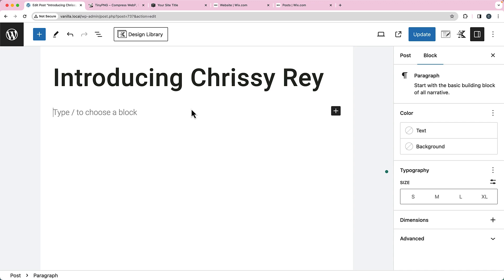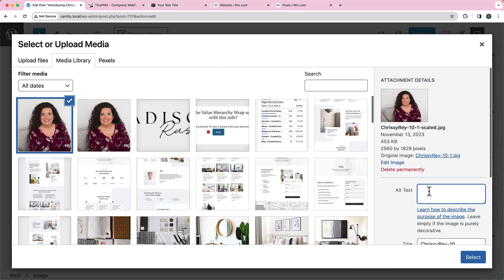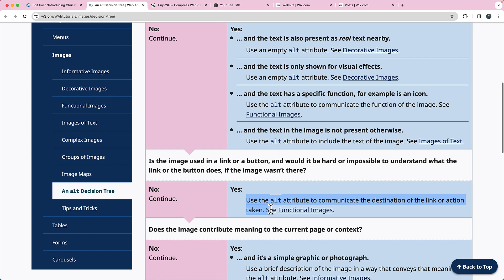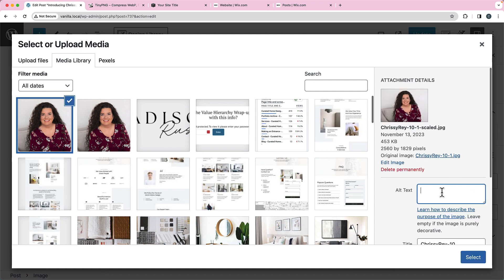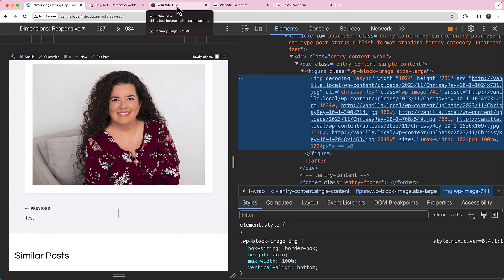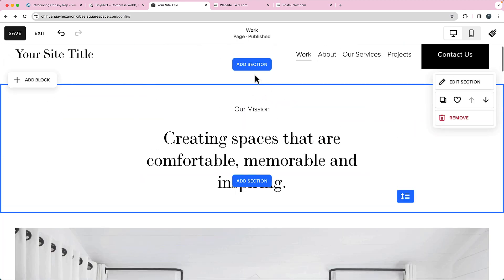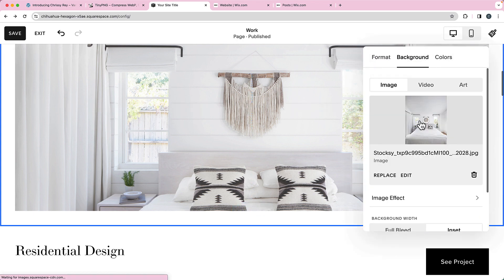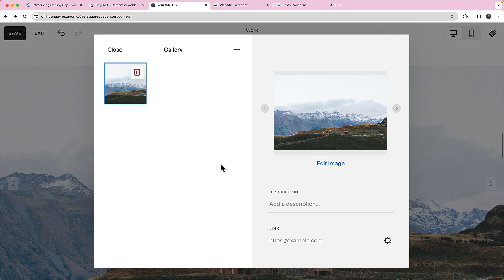How to Add Alt Text to Images Text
You can easily make your website more accessible by simply adding alternative (alt) text to any images that need it. In this video, I will show you how to do just that in WordPress, Squarespace, and Wix. Plus I will show you the decision tree for deciding on when alt text is needed.